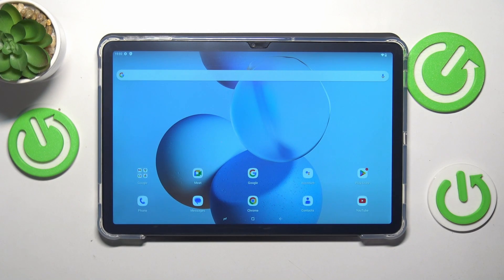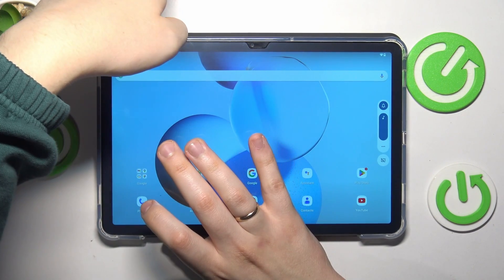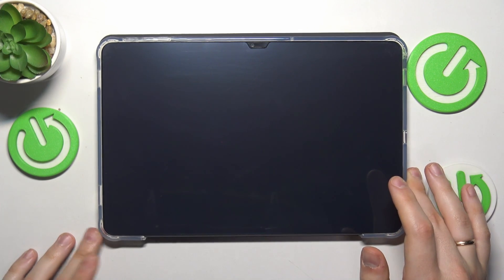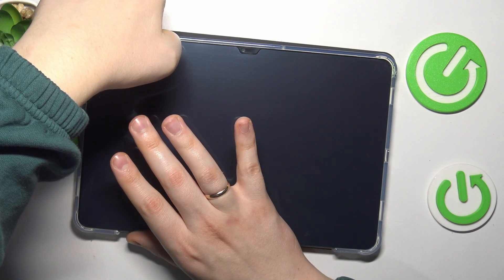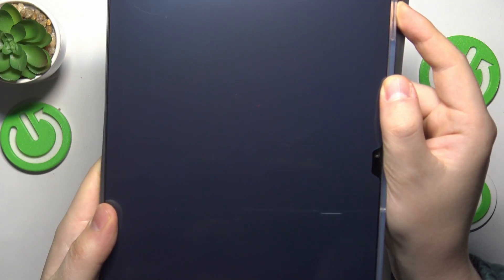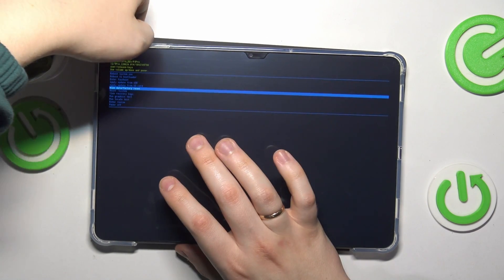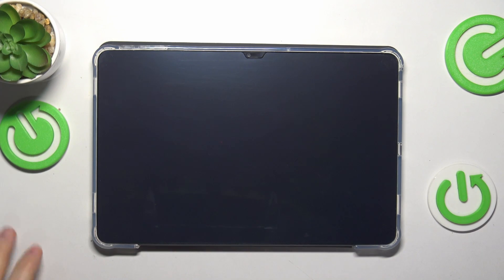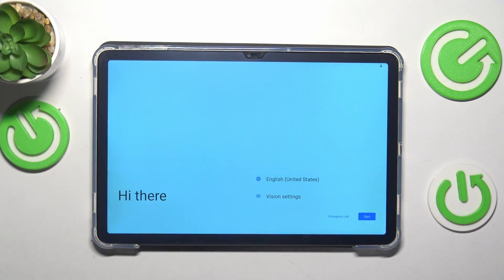How to Hard Reset DOOGEE T30 Pro via Recovery Mode?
Find out more:
In this tutorial, we'll walk you through the process of performing a hard reset on your DOOGEE T30 Pro using recovery mode. A hard reset, also known as a factory reset, is a powerful troubleshooting tool that can help resolve software issues, remove malware, and restore your device to its original factory settings. By accessing recovery mode on your DOOGEE T30 Pro, you can initiate a hard reset and resolve various software-related problems.
The hard reset process will erase all data on your DOOGEE T30 Pro, including apps, settings, and personal files, so it's essential to back up any important data before proceeding. Once you've backed up your data, you can follow the step-by-step instructions in this tutorial to enter recovery mode on your DOOGEE T30 Pro and perform a hard reset.

What is a hard reset, and when might I need to perform one on my DOOGEE T30 Pro?
What precautions should I take before performing a hard reset on my DOOGEE T30 Pro?
How do I access recovery mode on my DOOGEE T30 Pro?
Can I perform a hard reset on my DOOGEE T30 Pro without accessing recovery mode?
What options are available in recovery mode on the DOOGEE T30 Pro, and how do I navigate them?